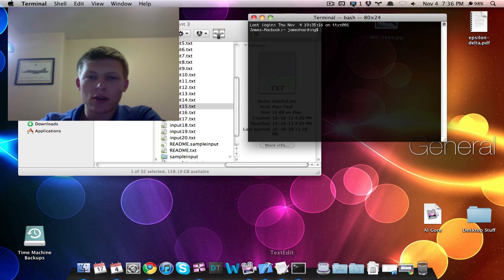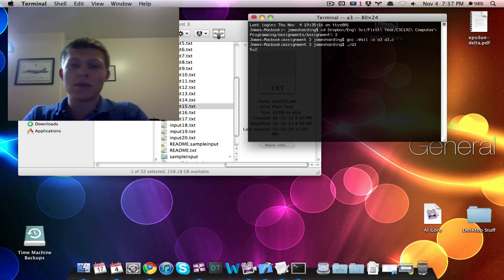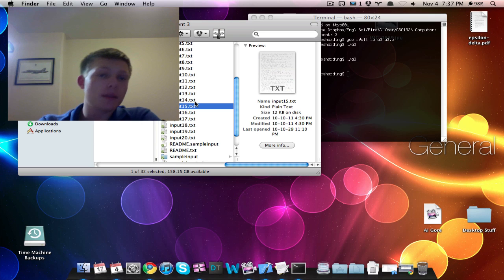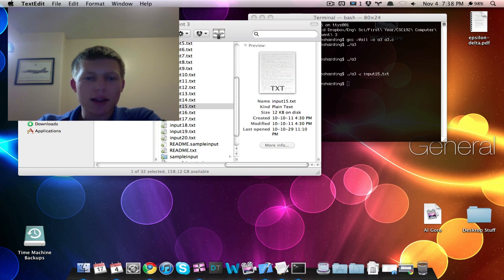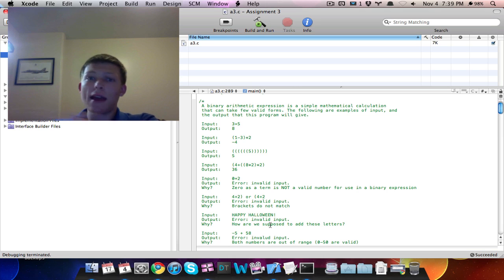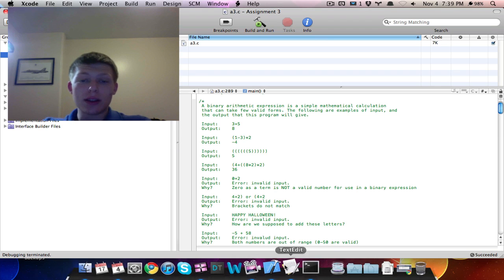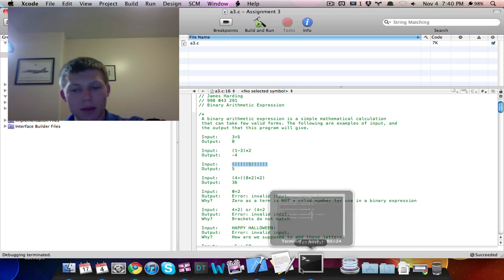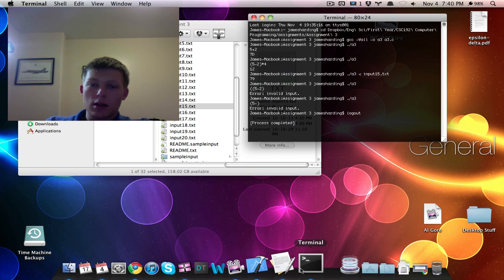Binary Mathematical Operation - Computer Science